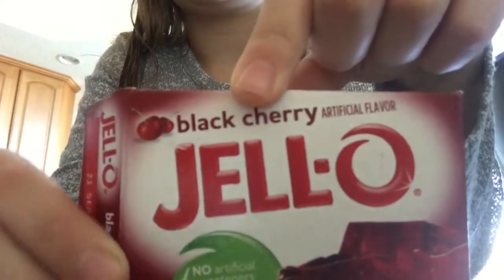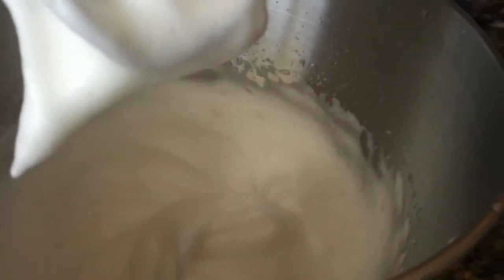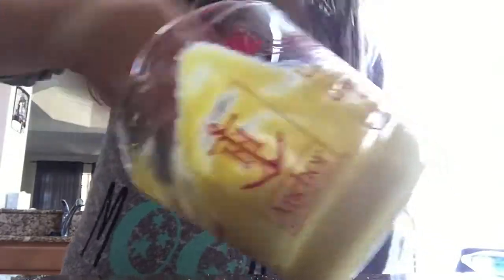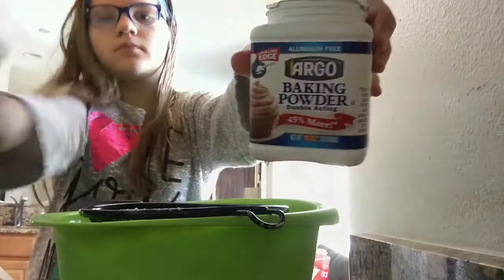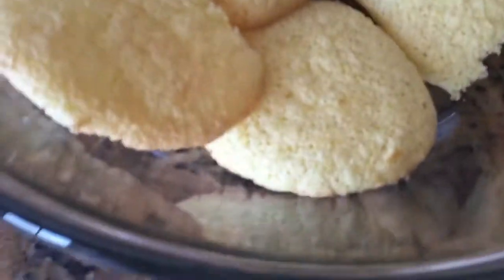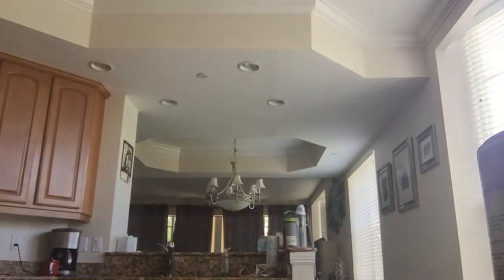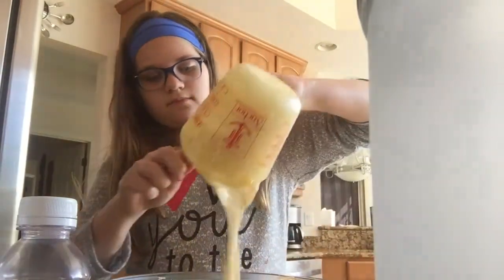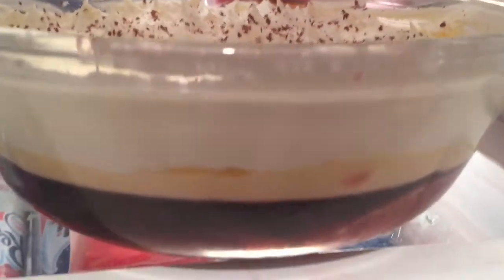How To make a Trifle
Hey what's up hello guys it is Jessie here. so I hope you guys enjoyed today's video this is going to be about how to make a trifle it's really easy delicious and fun to make and I hope you guys enjoy.

Ingredients

Jell-o strawberry or cherry
Whipped topping
Trifle sponge ( recipe is in video )
Custard
Cherries ( frozen, thawed )
Chocolate bars